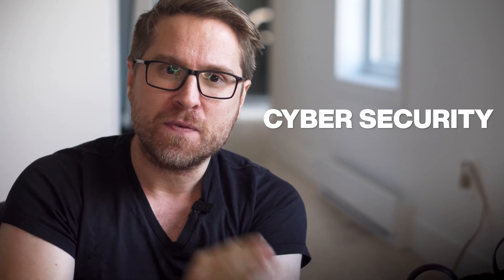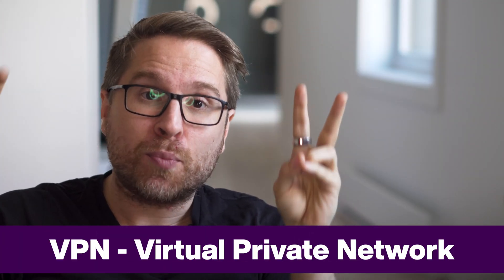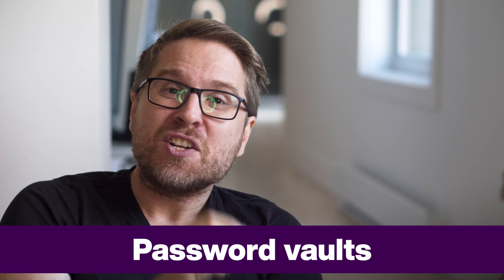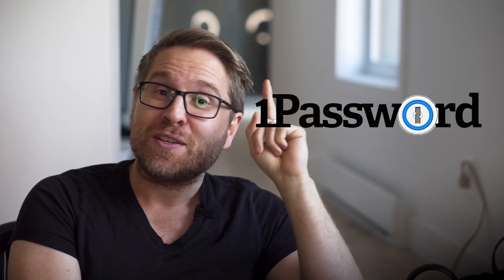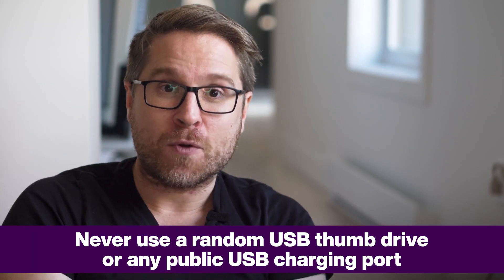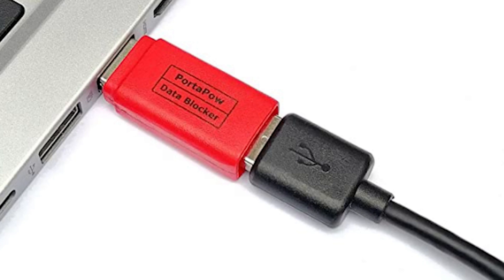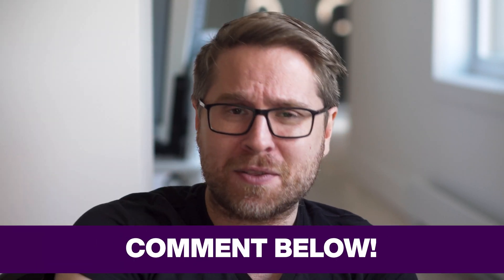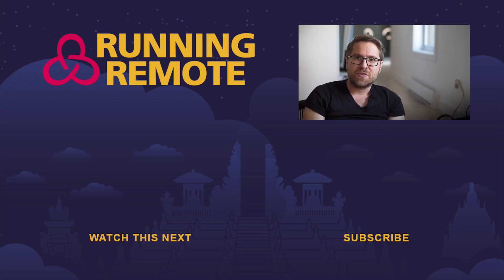8 Ways to Protect Remote Workers from Cyber Attacks - Running Remote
In this video, Liam dives in deep on the recent wave of cyber attacks which left both the private and public sectors scrambling to recover from. Even if you think that you or your remote team are too much to be noticed by hackers, there are a lot of different ways your data security can be compromised. Here's 8 easy tools and tricks to keep not only yourself, but your business and clients' data safe and secure.